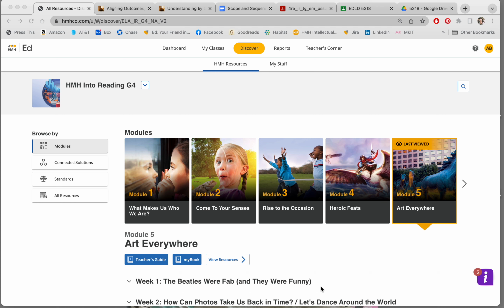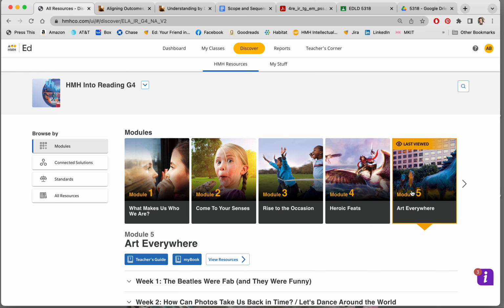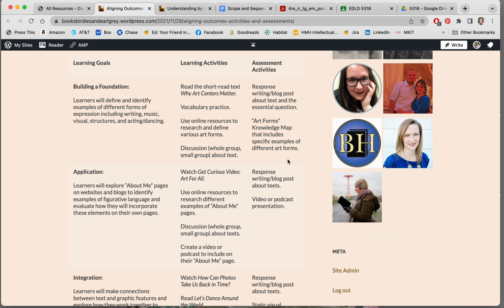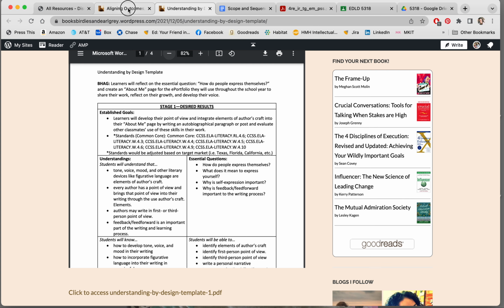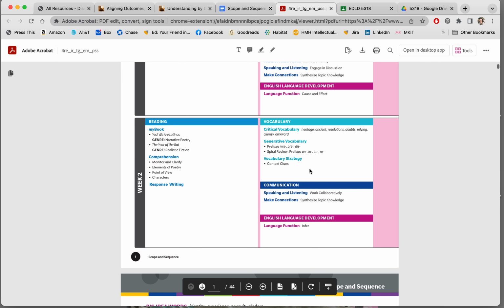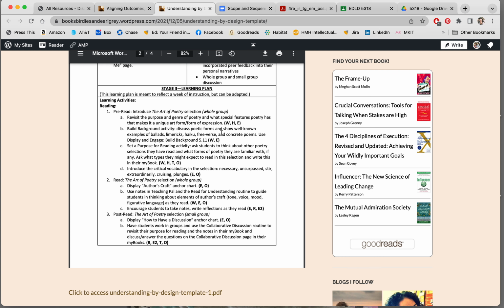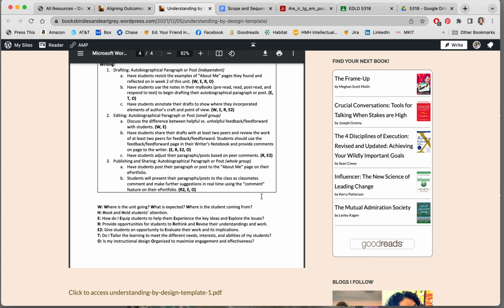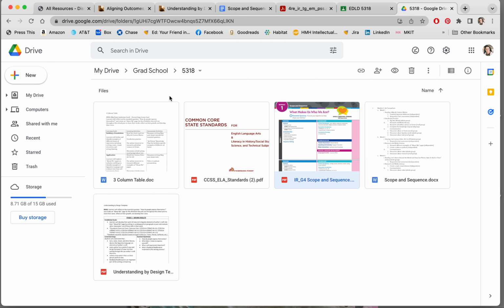Instructional Design Overview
Overview of the blended learning course and resources I plan to create as part of my innovation plan.